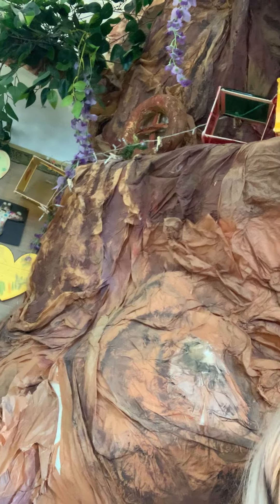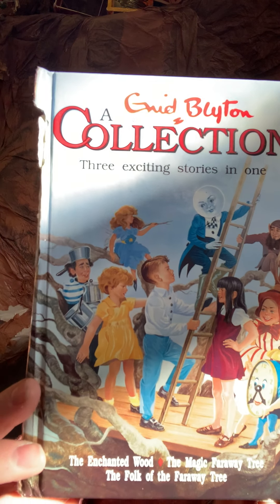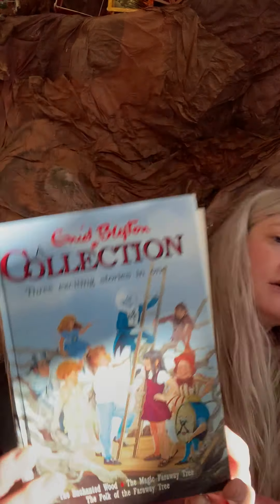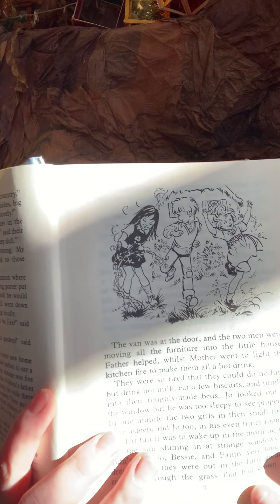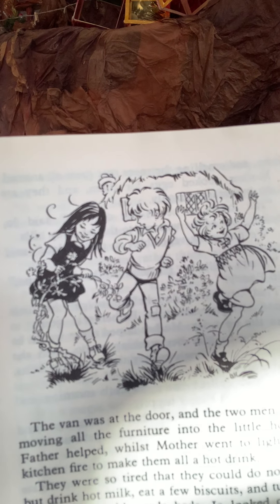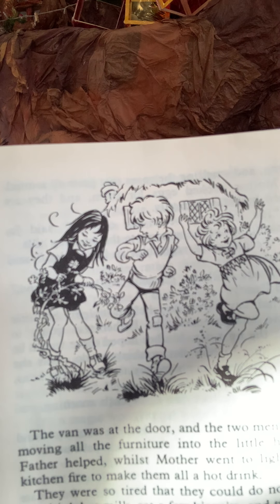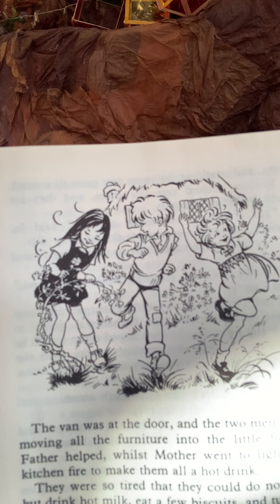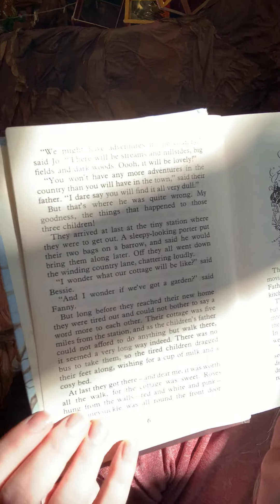The Enchanted Wood - Chapter 1